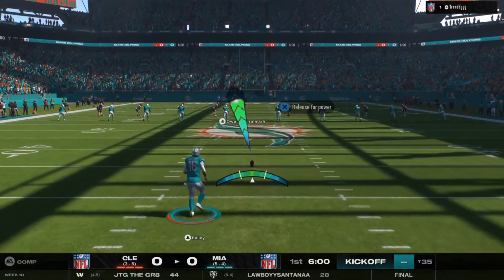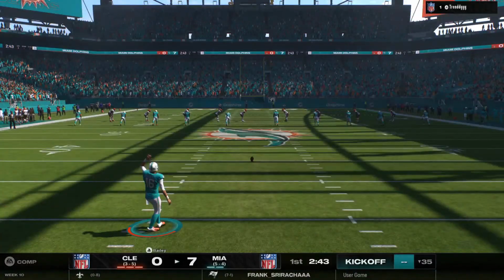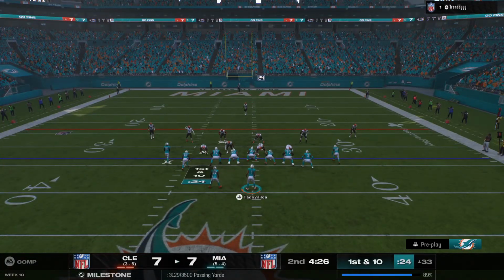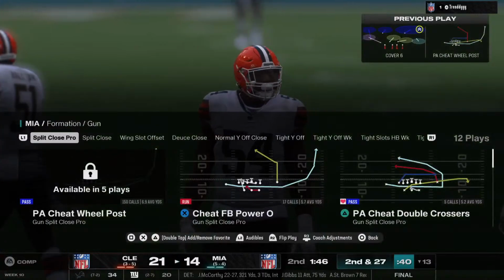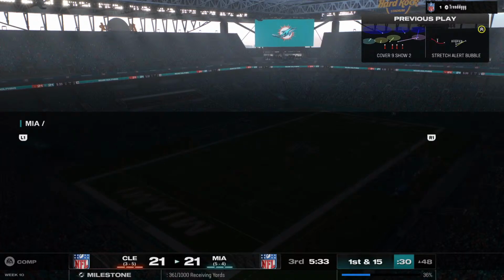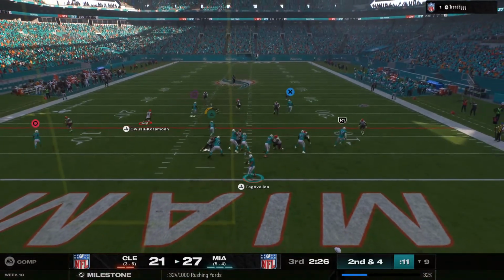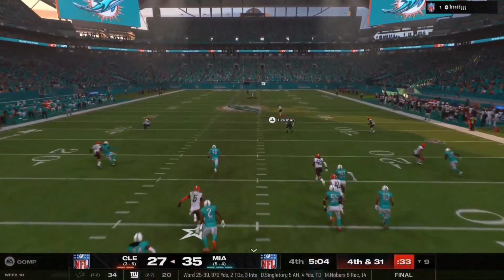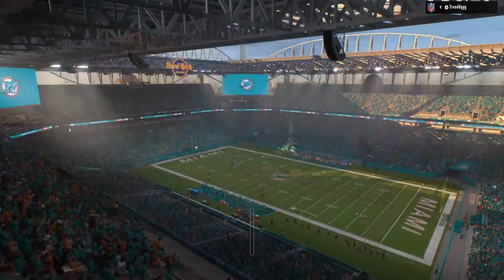Kerl league game vs brown